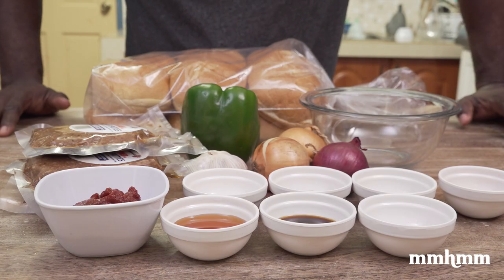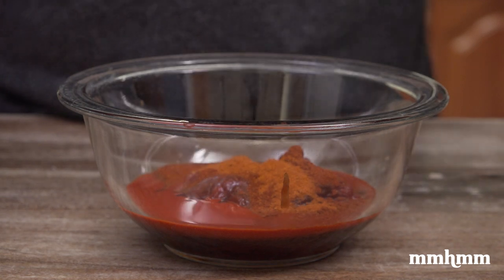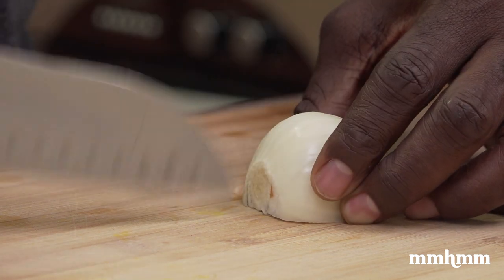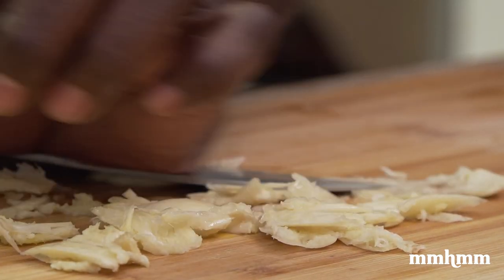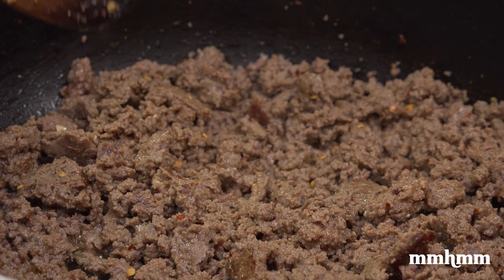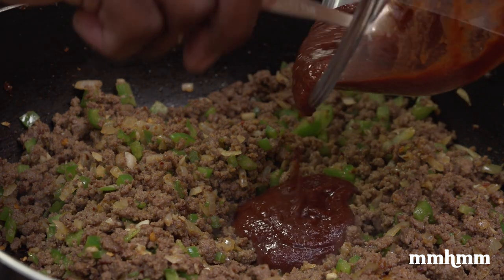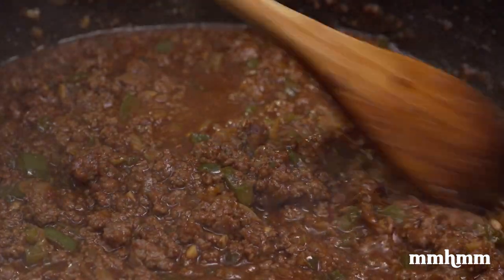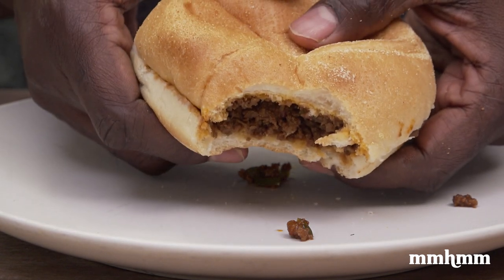Homemade Sloppy Joes Recipe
Sloppy Joes are essentially saucy minced meat sandwiches and these Sloppy Joes are a great way to enjoy the seasoned beef patties from the beef butcher box available at Massy Stores.

The patties are already well seasoned so you're already off to a great start. Combine that with some fresh aromatics and a not-so-secret sauce and you are well on your way to the most delicious homemade Sloppy Joes.